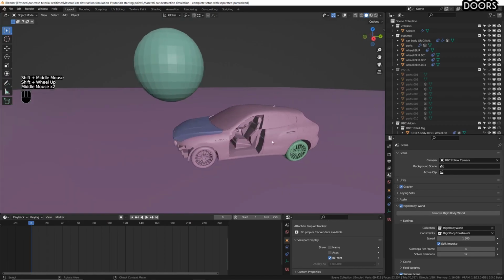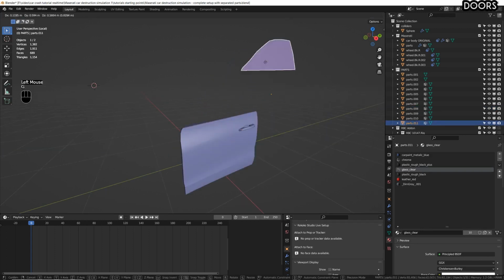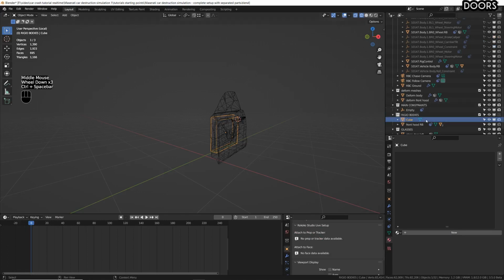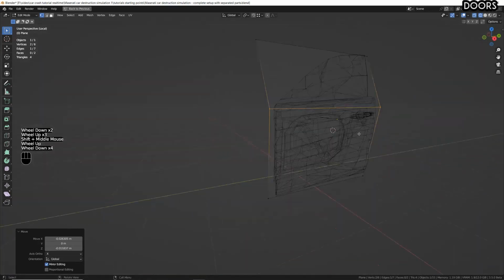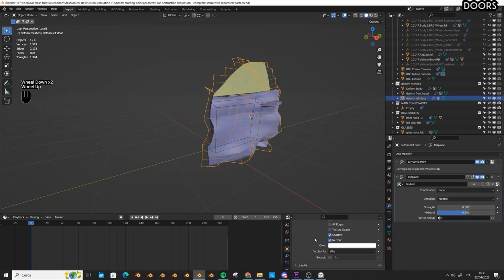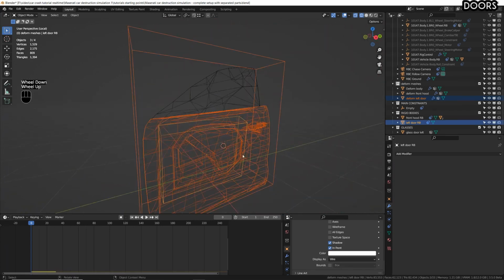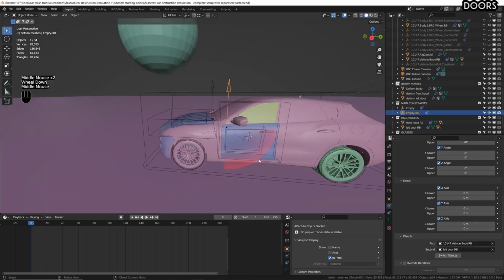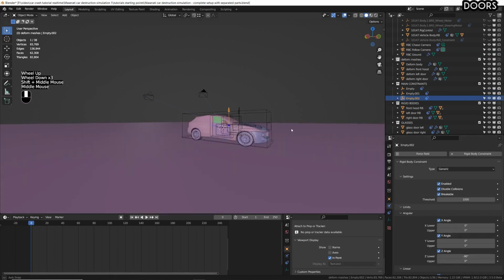04 PART 4 Realtime Car Destruction FULL COURSE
🔴[2021] Video Para Relaxar Antes de Dormir
Para Relaxar Antes de Dormir Respire fundo e mais profundo ainda, até que todos os pensamentos negativos saiam de você e seu interior entre em um estado de tranquilidade.

Para Relaxar Antes de Dormir

✅ So Clique Se Tiver Coragem